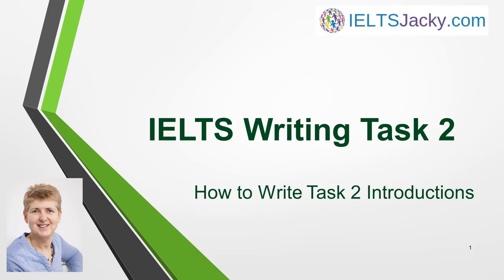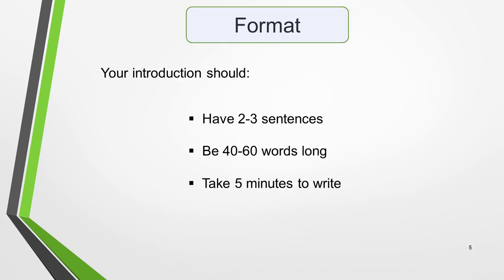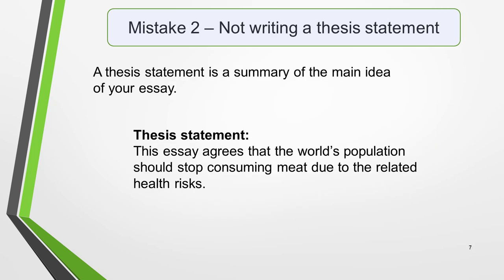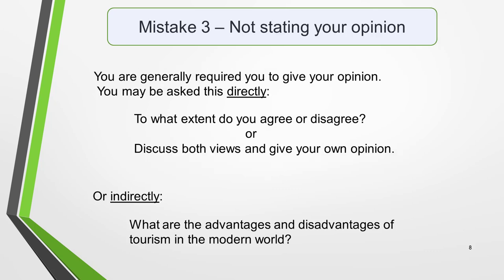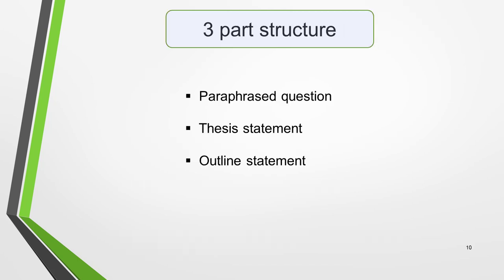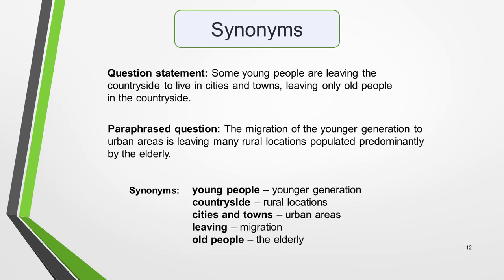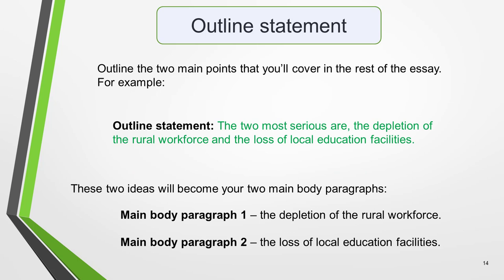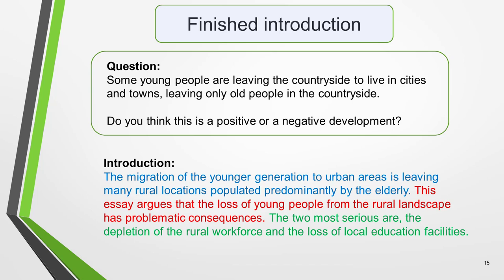IELTS Writing Tasks - How to Write Task 2 Introductions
A good introduction is essential to getting a high score in your Task 2 essay.

You need to impress the examiner from the very first sentence. This lesson will show you how in easy steps.

In it you’ll learn:

• Why the introduction is so important
• The 3 part structure
• 4 common mistakes to avoid
• How to write a great introduction

These are the links to the web pages on the 5 different types of Task 2 questions as mentioned in the video. You’ll find a video on each posted there as well.

And, follow this link to find out how to write main body paragraphs.

For more help, visit the writing section of my to find all the step-by-step guidance you need to write high scoring essays.

There are also lots more writing videos on my YouTube channel.